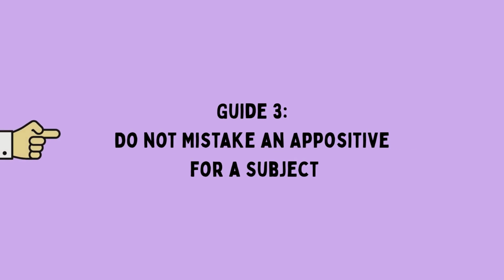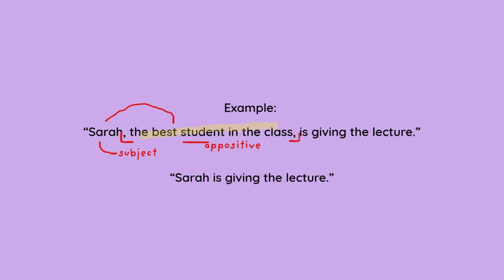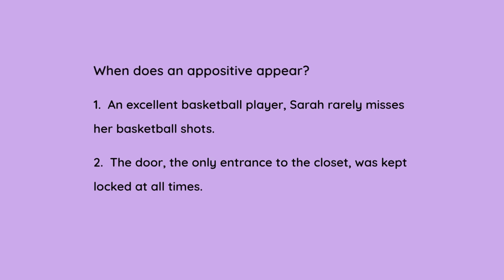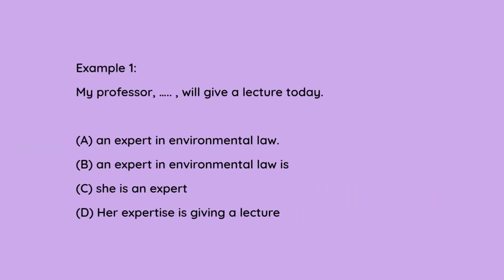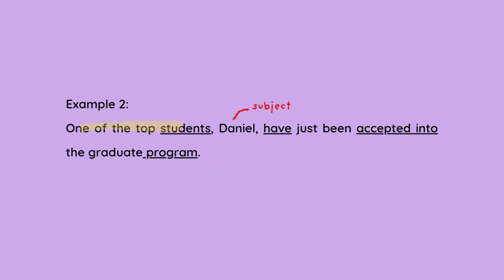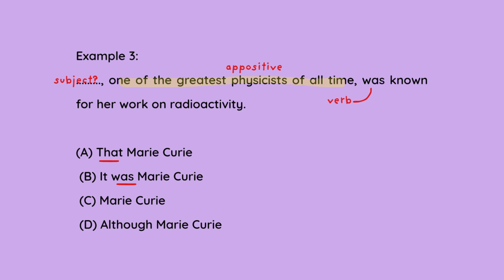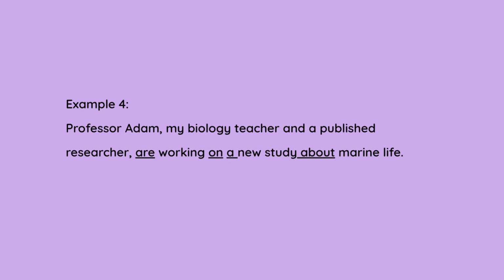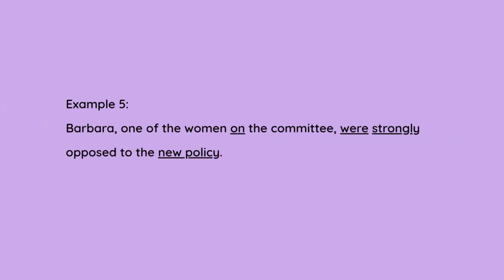How to Solve TOEFL Grammar Question Step by Step (3): Do Not Mistake an Appositive for a Subject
This step by step guide is designed to help you solve TOEFL grammar most common problems in TOEFL test.
While we ensure the questions crafted to reflect TOEFL test patterns, we recommend cross-referencing with official TOEFL prep materials. So, use this video as a supplement for your study plan.